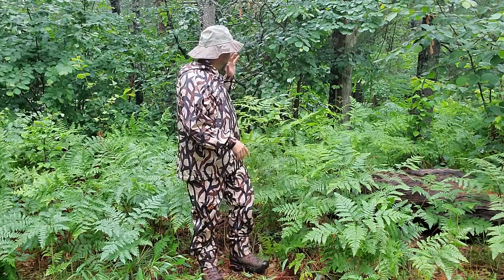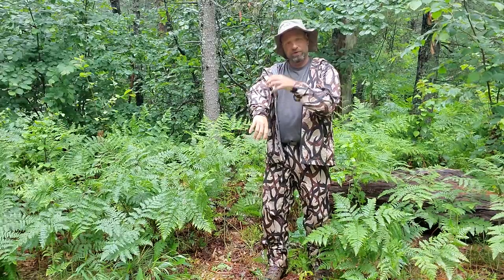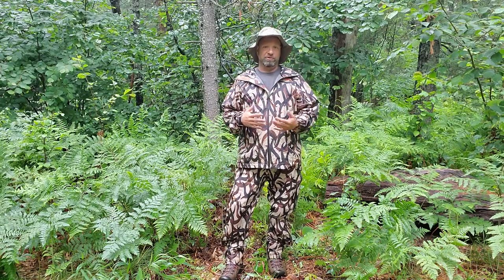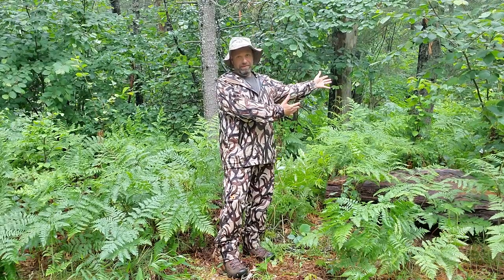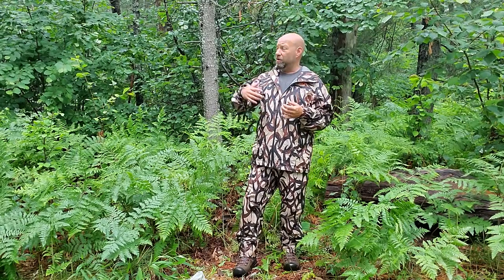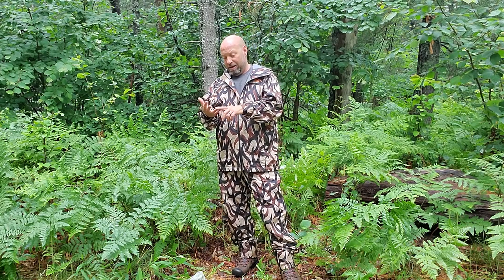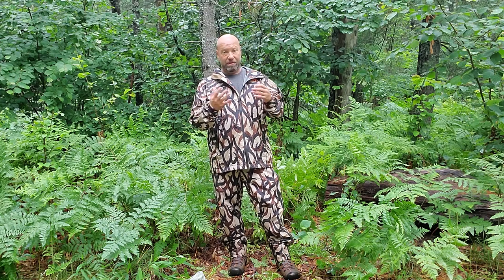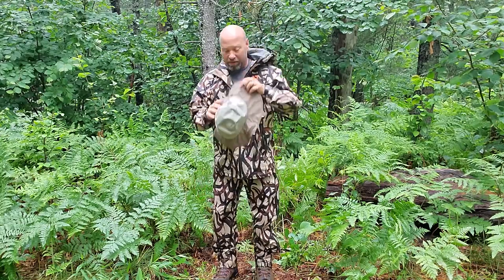Testing Your Hunting Clothing